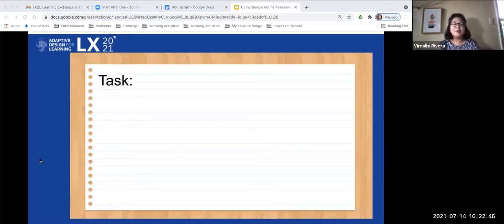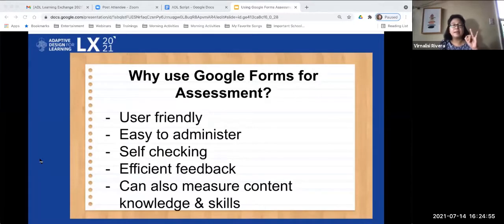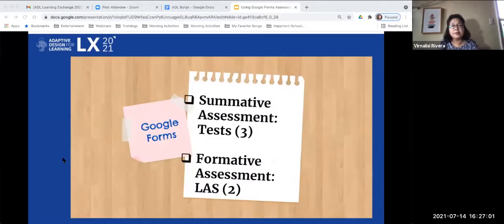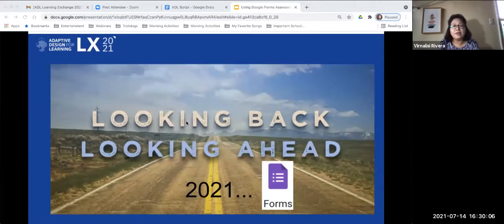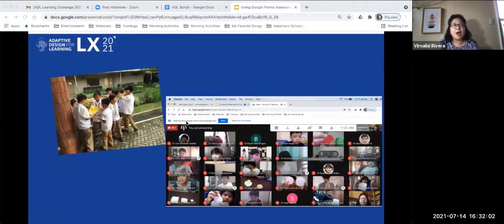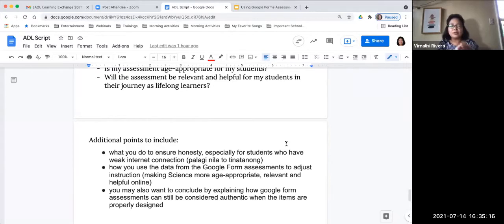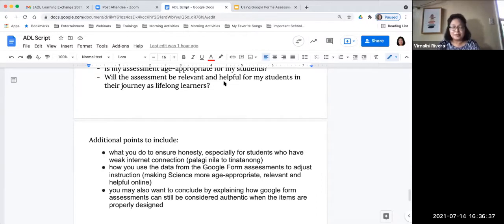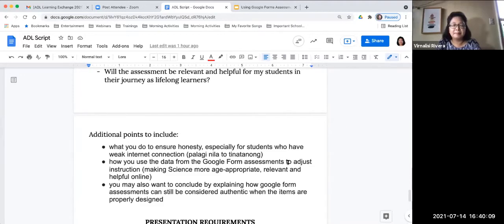(K-12) Using Google Forms Assessments for Young Boys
Presented by Virna Rivera, Ateneo de Manila Grade School
Adaptive Design for Learning Learning Exchange 2021